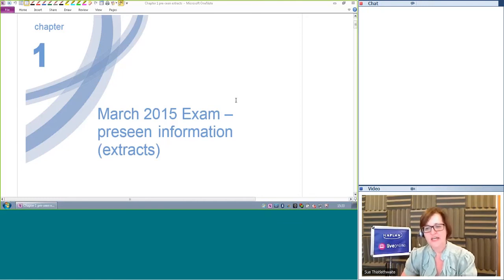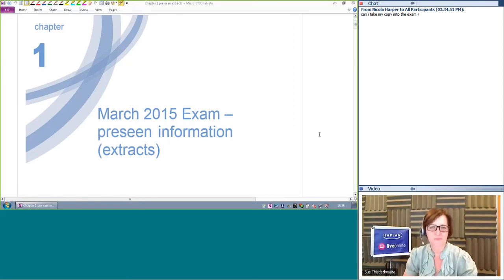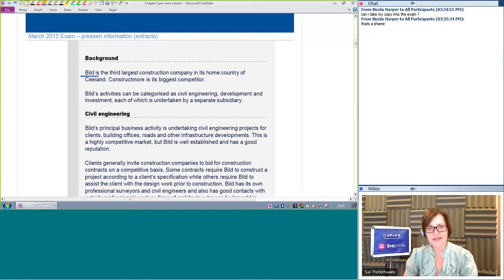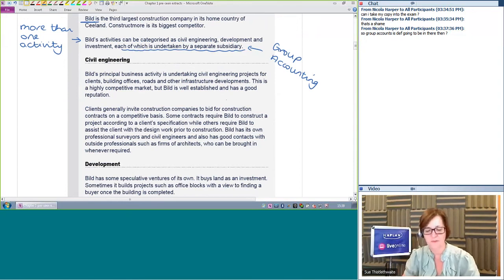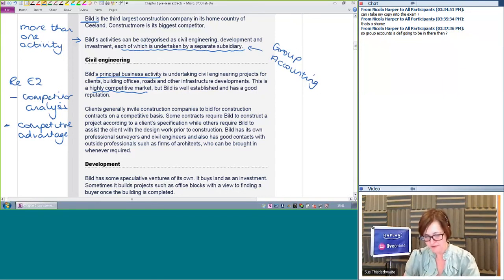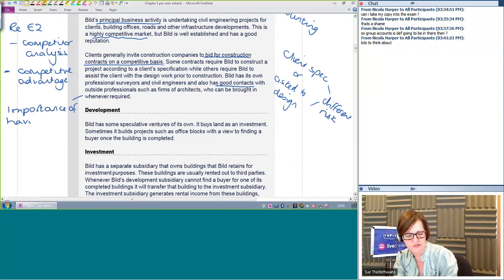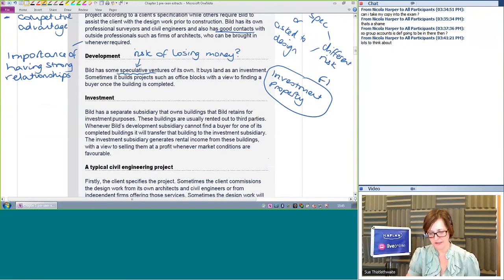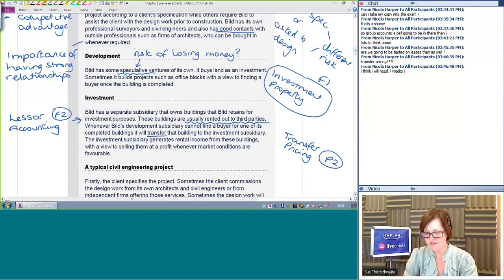Analysing the pre seen case